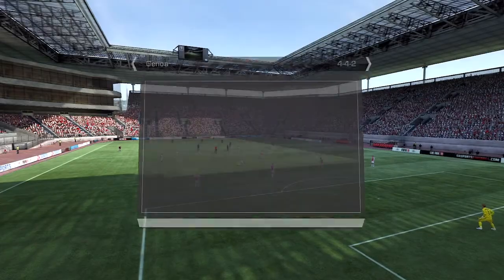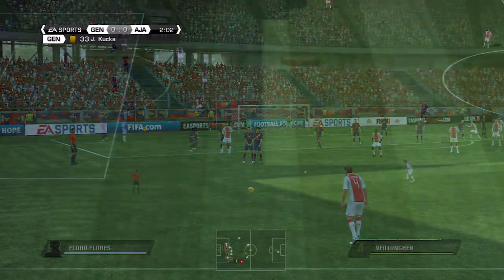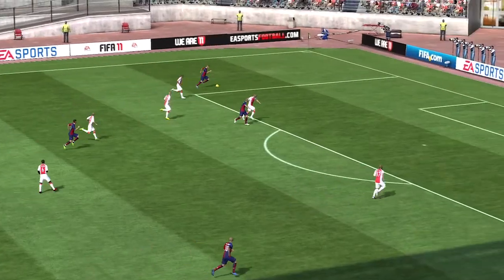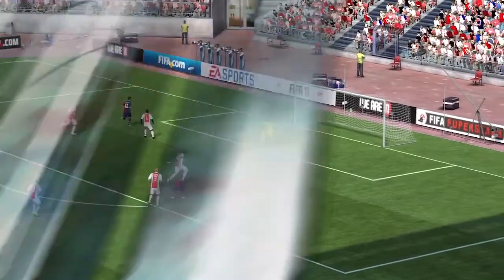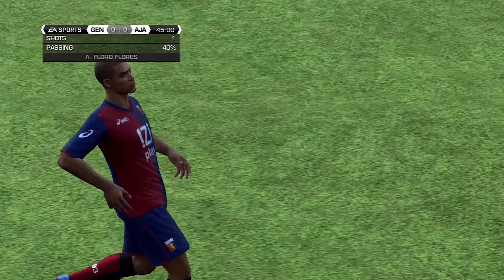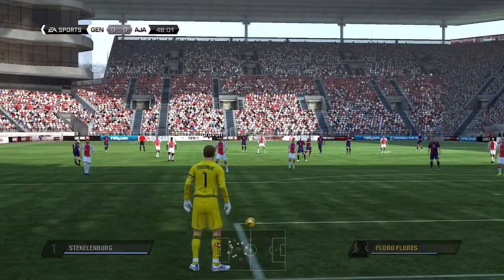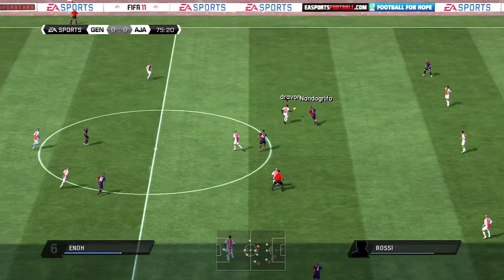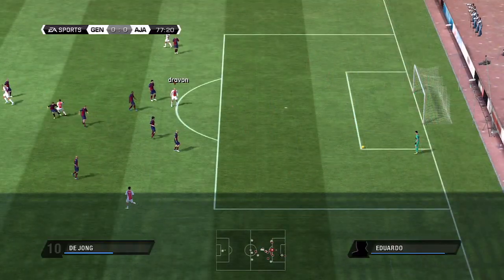FIFA 11 Manual Controls - Genoa vs Ajax - Match Highlights [HD]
Full manual controls vs Nandogrifo